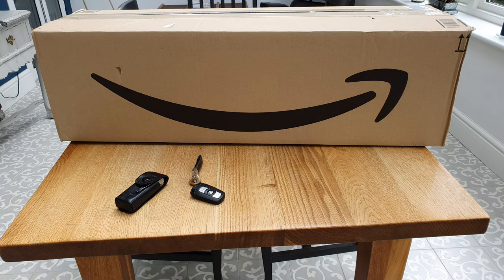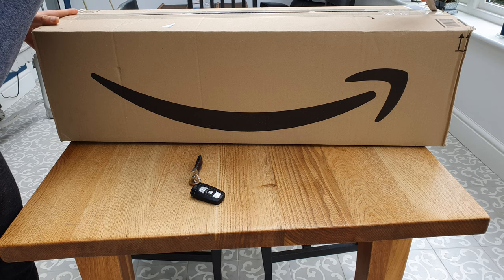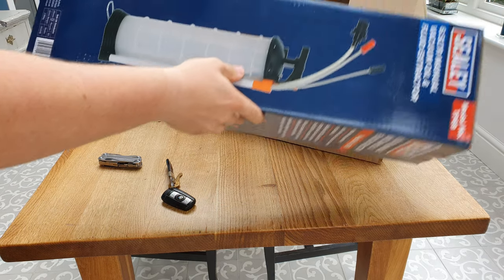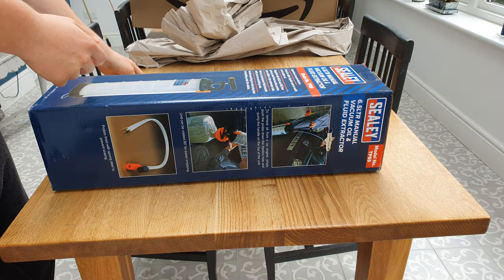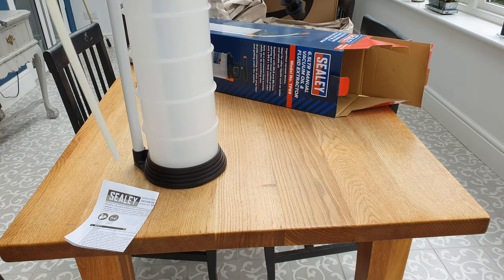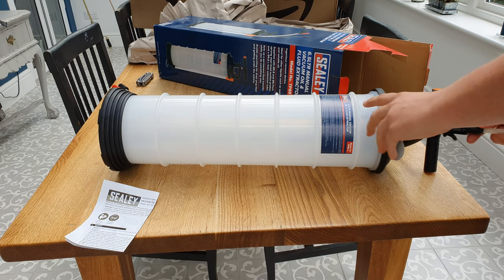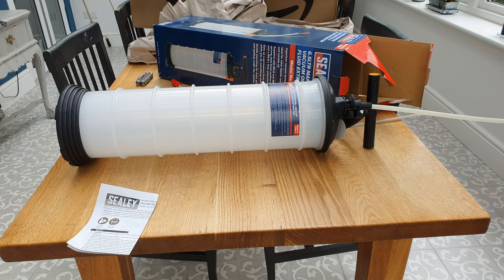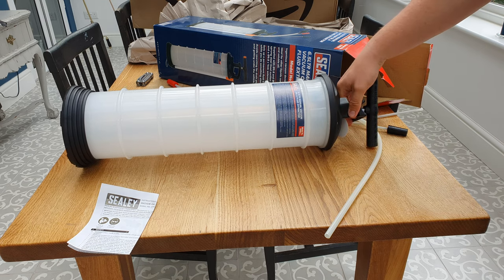*THE ULTIMATE BMW SERVICING TOOL* - SEALEY Oil Extractor *UNBOXING*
Hi Guys,
In todays video we inbox my new tool!!!
Cheers